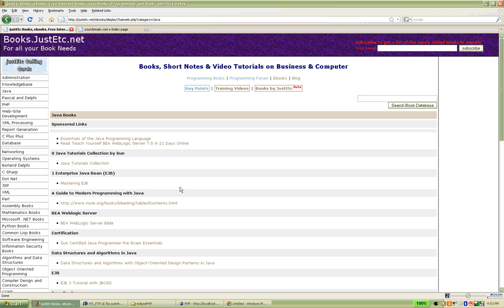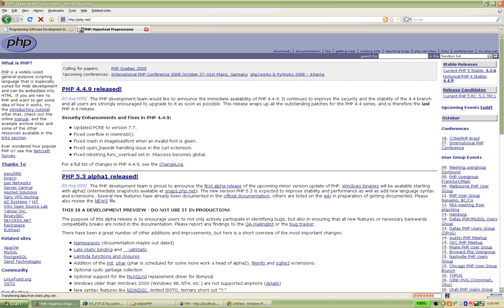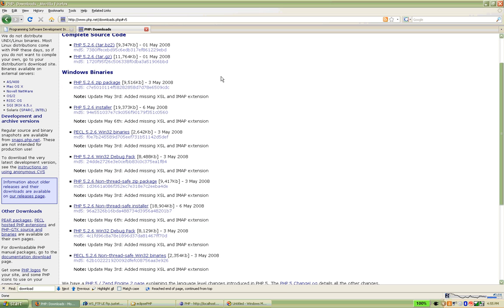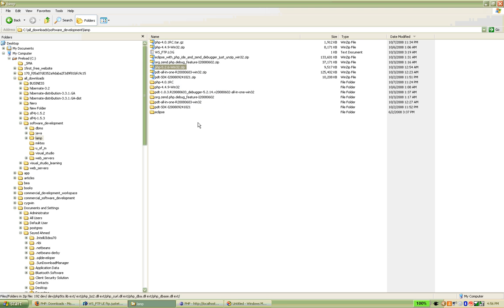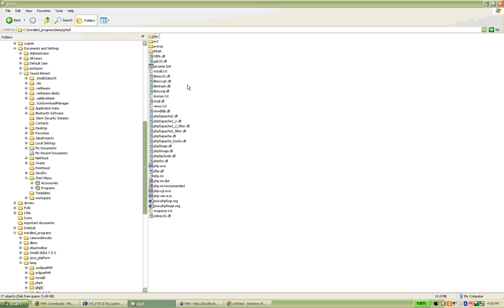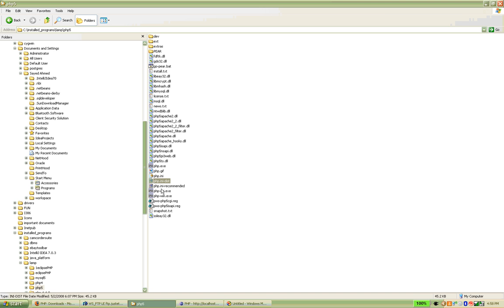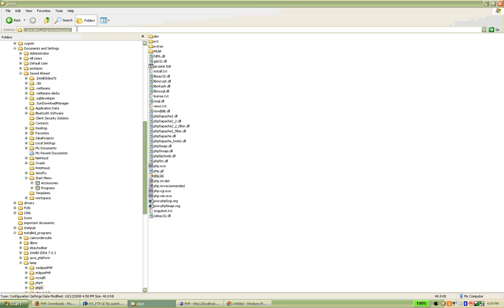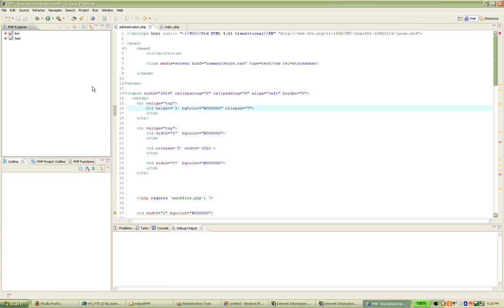How to create PHP MySQL development environment with eclipse pdt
Install Pycharm, Selenium IDE, Selenium Driver.

If you want to List your products and services on ShopForSoul.com:  Fill the form